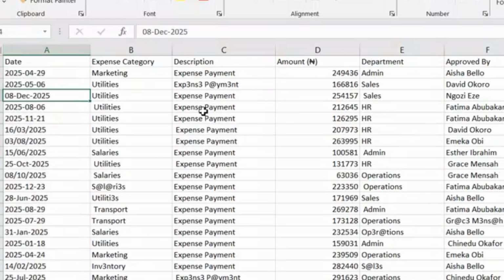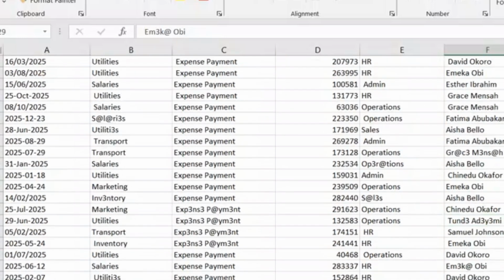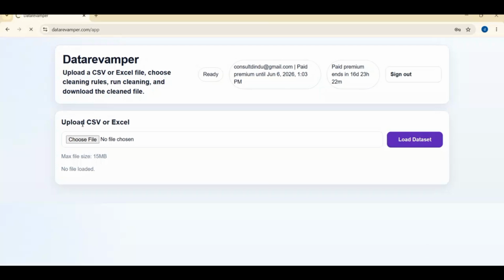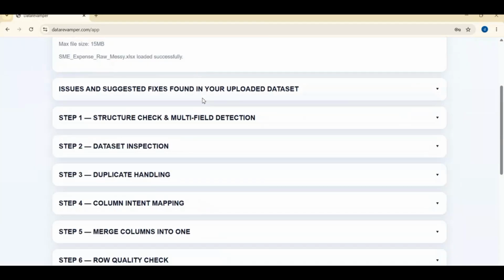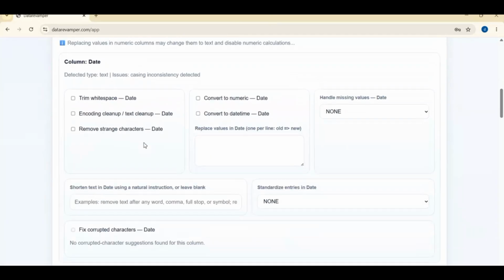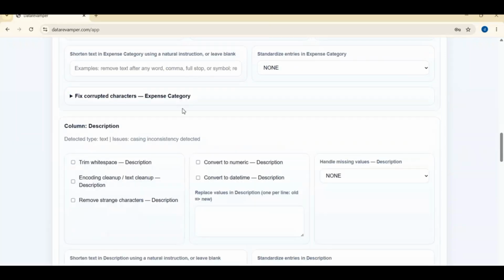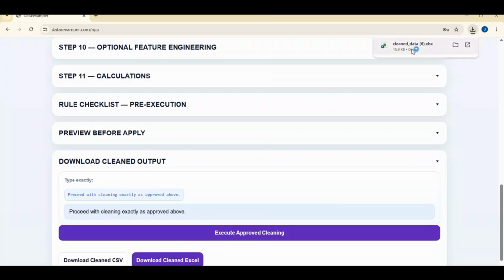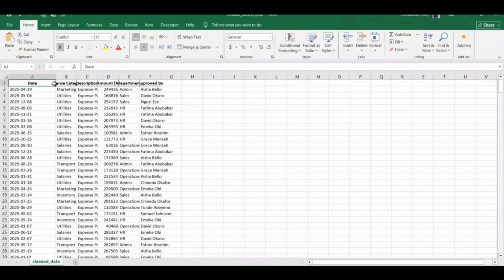How to clean your dataset without using Excel. Pt 3